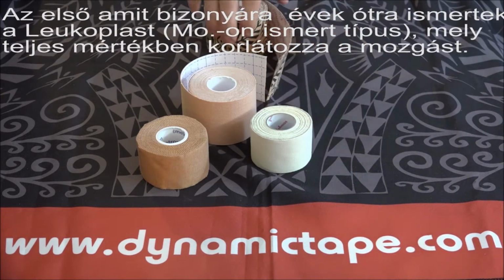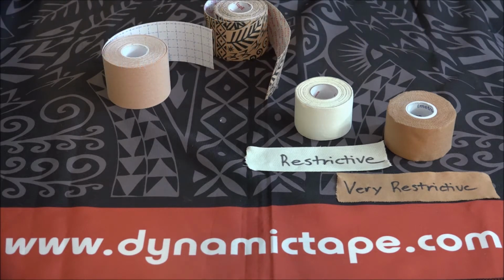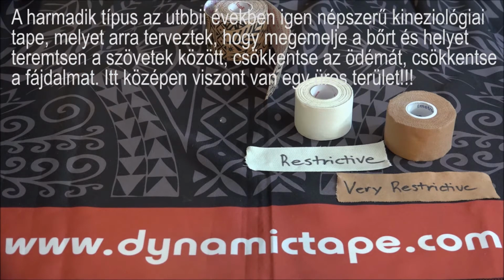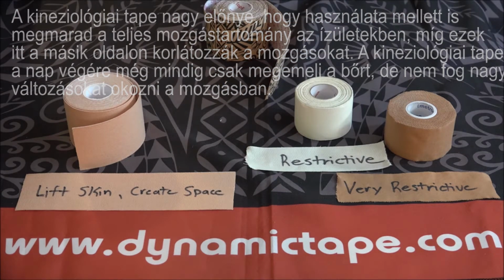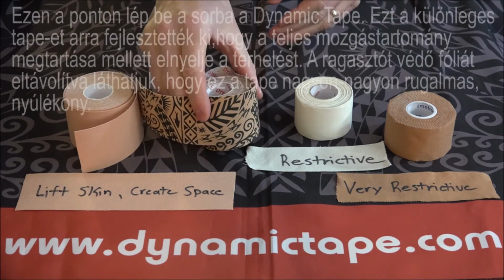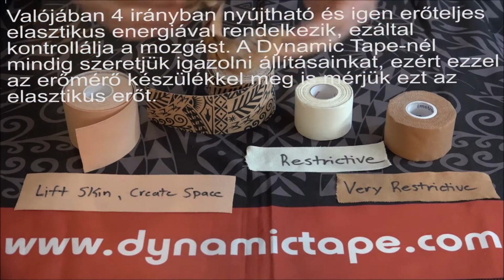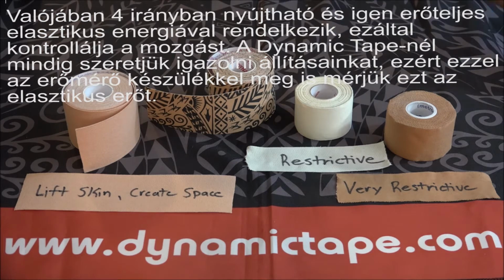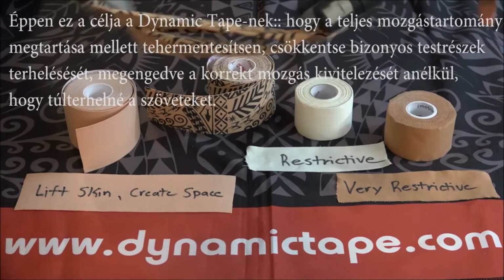Dynamic Tape - Miben különbözik más tape szalagoktól?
Ismerje meg a forradalmian új Dynamic Tape biomechanikai tape-szalagokat!